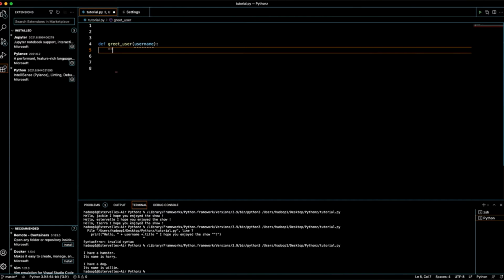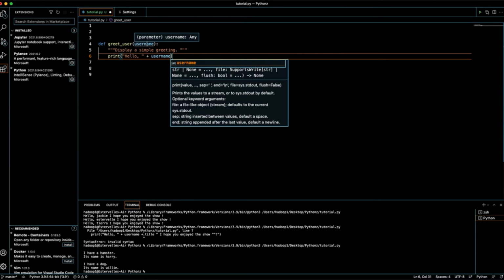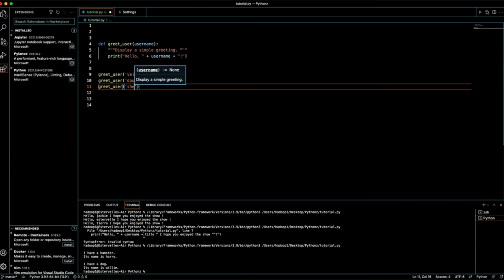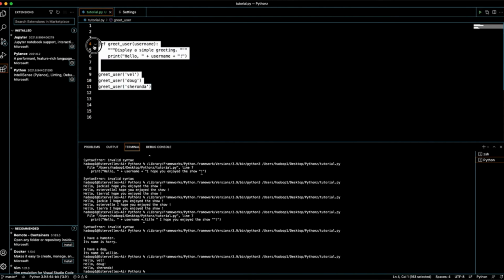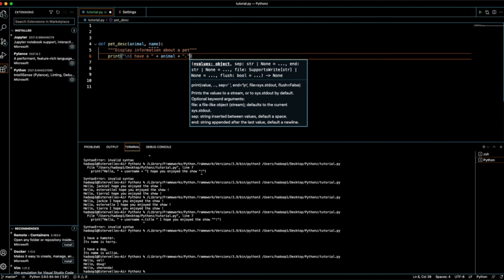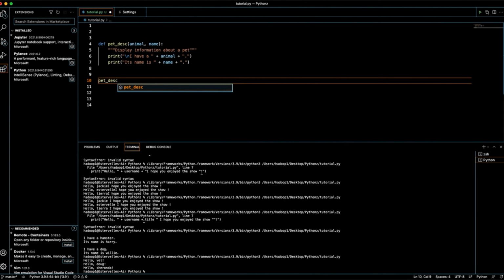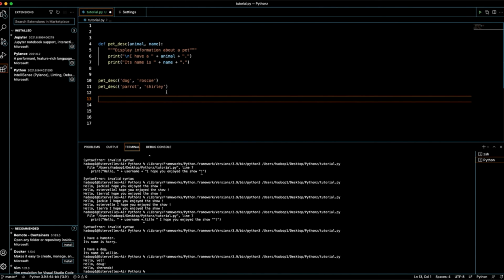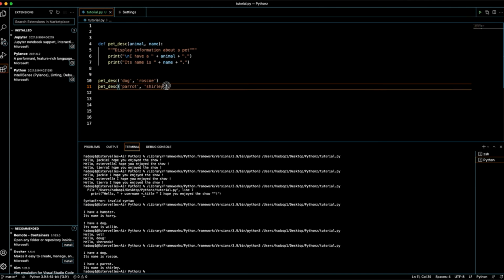Beginner - Python Functions...What Are They?!?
Quick video covering the definition of functions and their use.

Quality not as good as my cellphone videos but I'm using an old MAC.